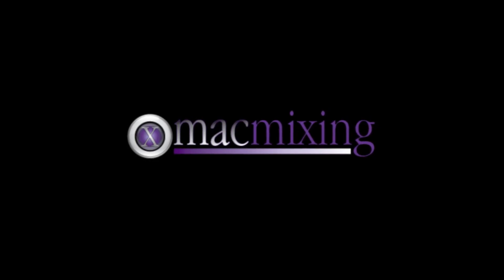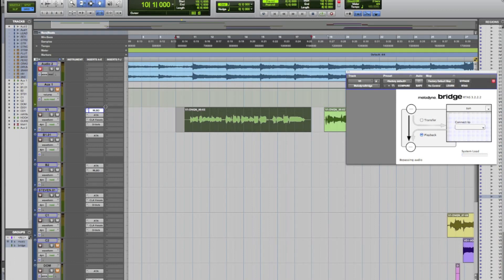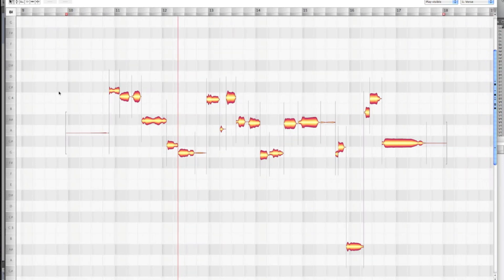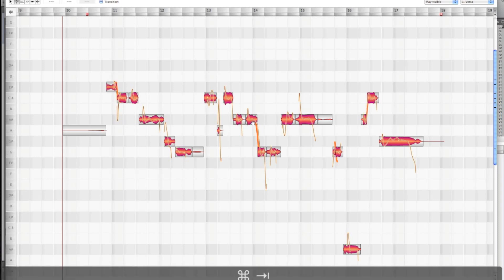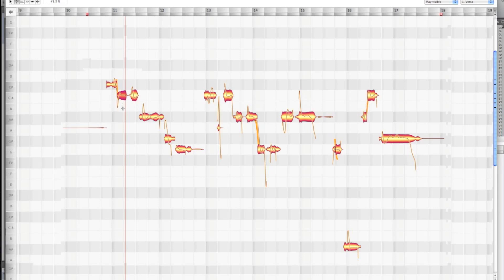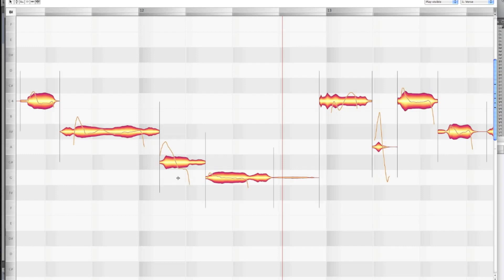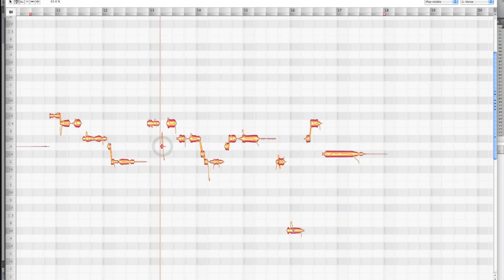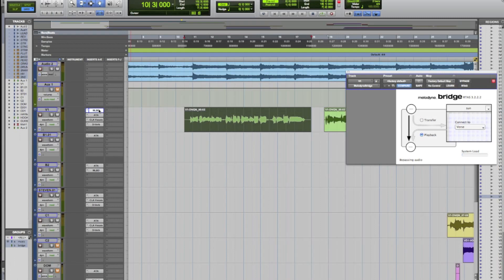How to use Melodyne - Pro Tools Tutorial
- In this Melodyne tutorial I will show you how to get a clean crisp vocal sound.Tuning your vocals with Melodyne is easy and will make a HUGE difference in your vocal production. I am using Melodyne with it's bridge plugin through Pro Tools 9. Learn these simple techniques will give any vocal a nice polished sound.
The Full version of this song is if you want to listen

Recorded Mixed, and Mastered by Me (Engineering Producing and Instruments)
Vocals by Ray Reams
Guitar Solo by Steven Toupin

and leave some feedback or questions in the forum! We're always here to help! Thanks!